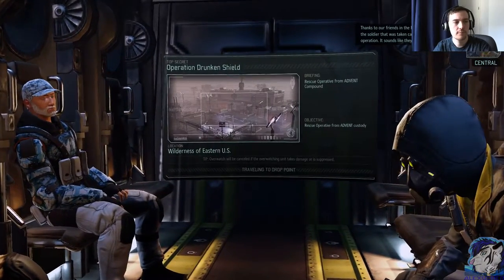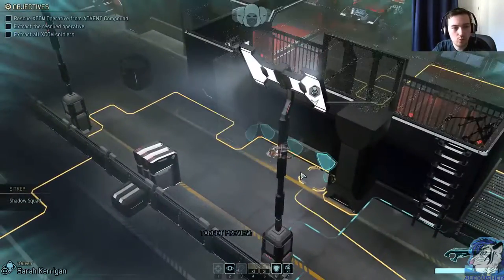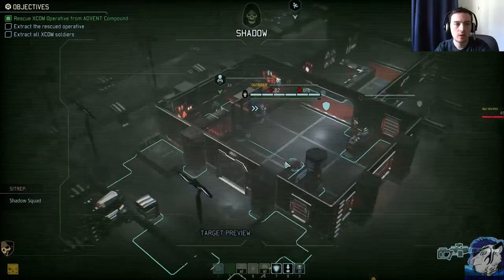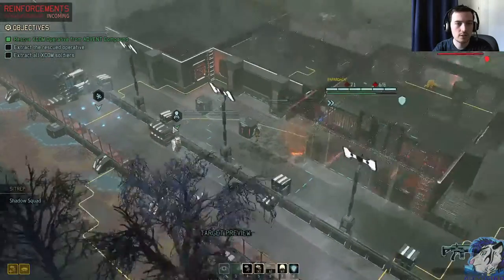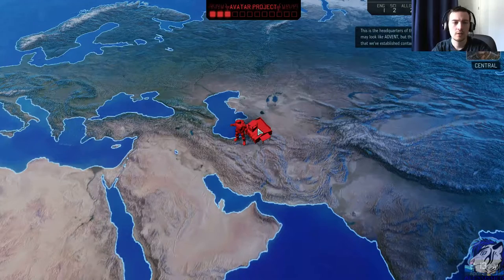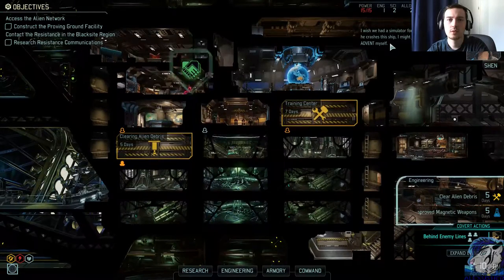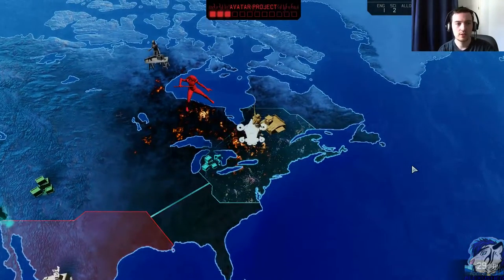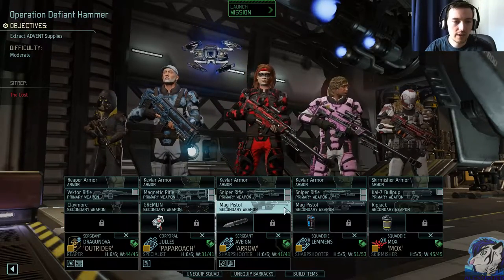Let's Play XCOM 2 - Modded - C/I - #6